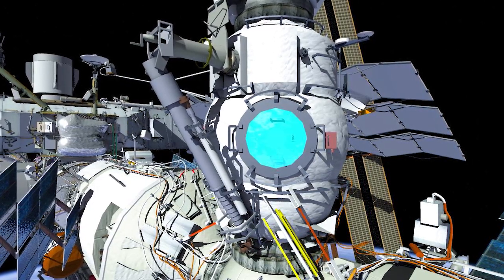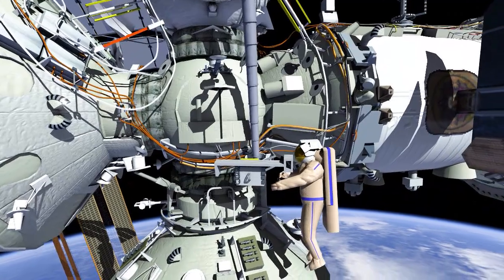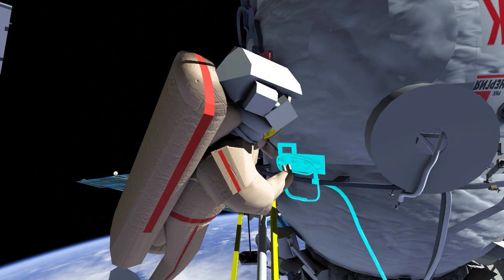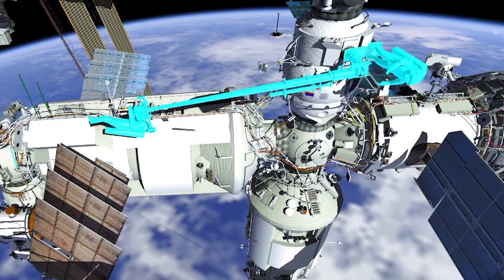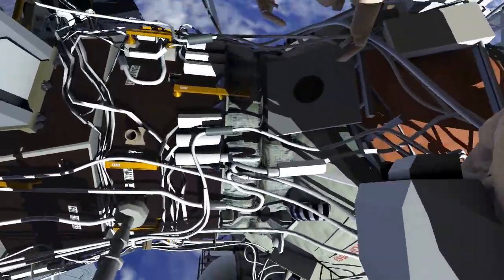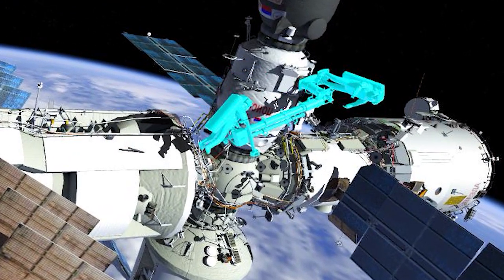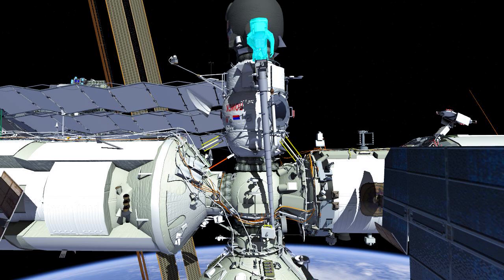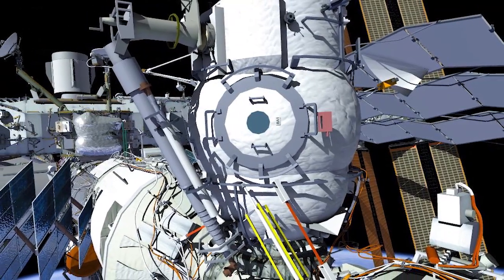Animation Depicts First Russian Spacewalk to Outfit the New Nauka Module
The animation depicts the work to be conducted by Expedition 65 cosmonauts Oleg Novitskiy and Pyotr Dubrov of Roscosmos during the first pair of up to eleven spacewalks that will outfit the new Russian Nauka Multipurpose Laboratory Module that was launched from the Baikonur Cosmodrome on July 21 and docked to the International Space Station July 29. The first two spacewalks involve the connection of power, ethernet and telemetry cables between Nauka, the Zvezda Service Module and Pressurized Mating Adapter 1 that links the U.S. and Russian segments of the orbital complex.